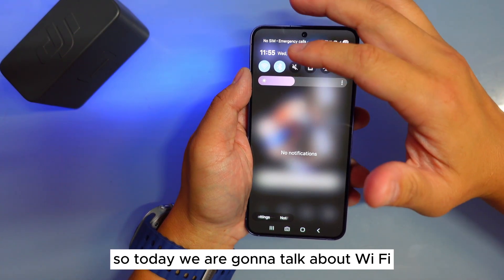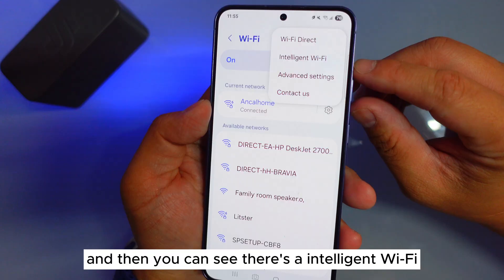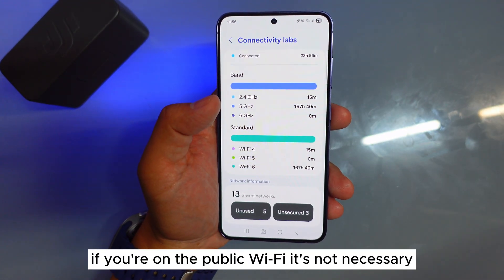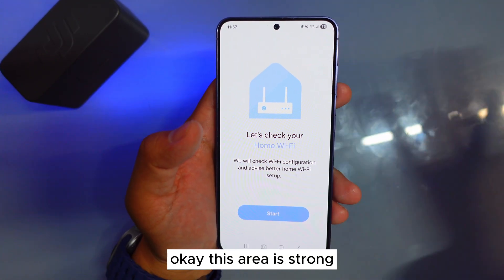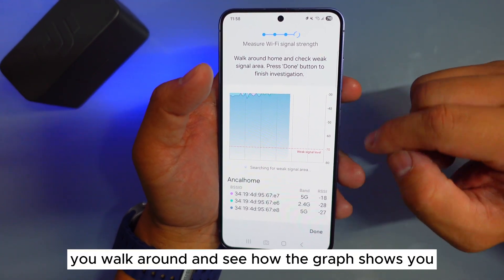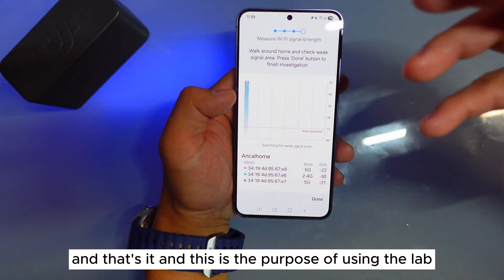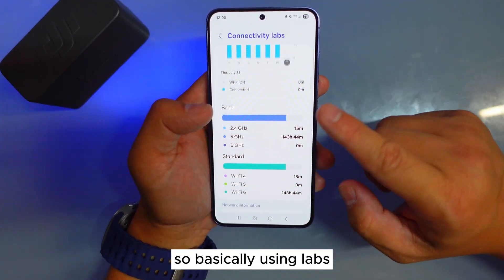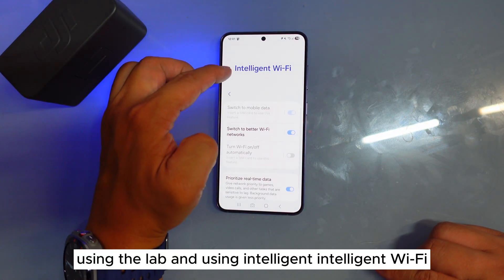80% Samsung users didnt know this features: EXPLAINED IN DETAIL ( IMPORTANT )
check your wifi now